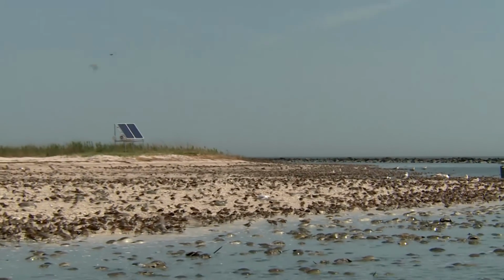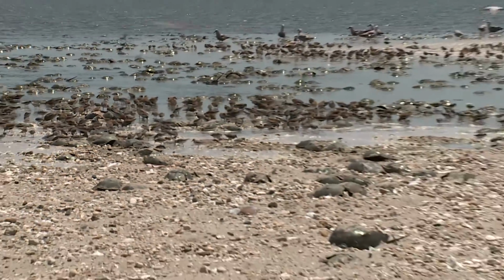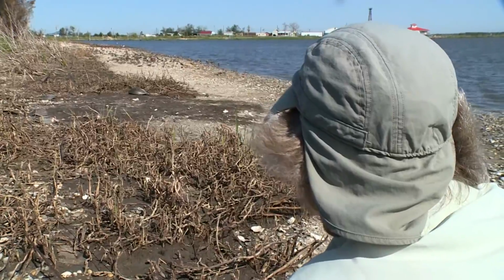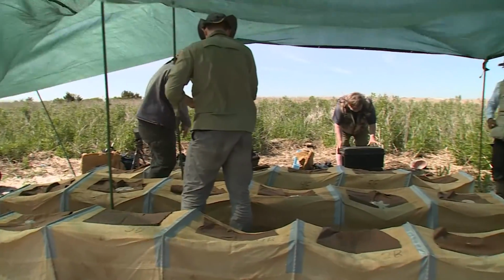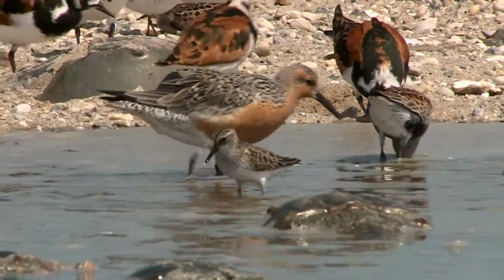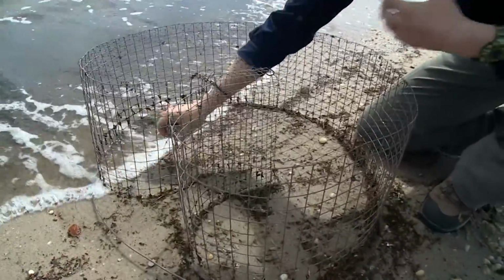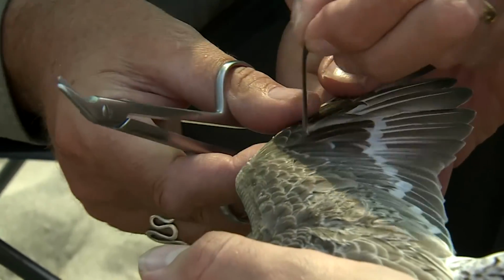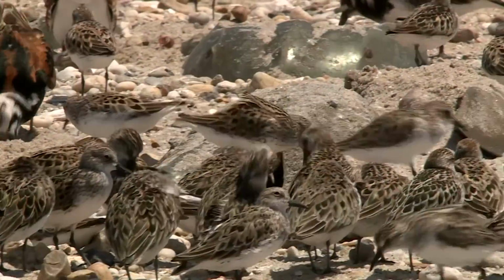Avian Athletes: Monitoring Migratory Shorebirds on Delaware Bay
The migratory shorebirds that visit Delaware Bay briefly each May travel some of the longest distances of any animal species. This video profiles the remarkable journey of these avian athletes and the work of the dedicated scientists and volunteers (The Delaware Shorebird Project) that have been studying and monitoring these species for the last 20 years.